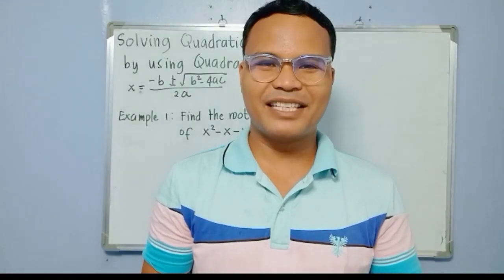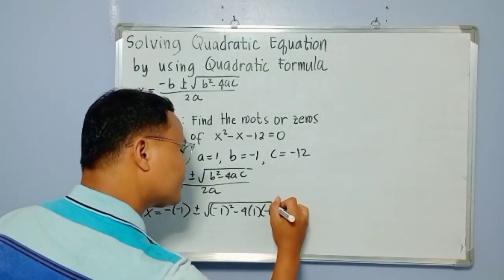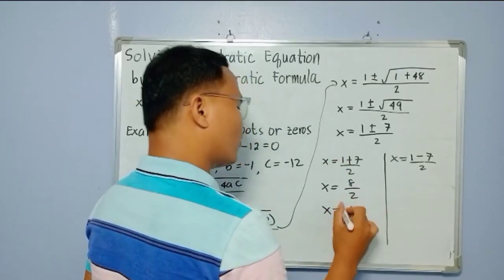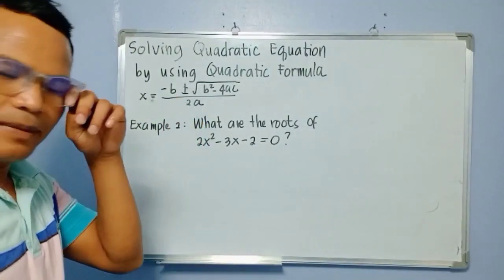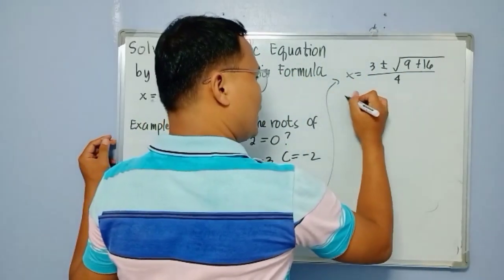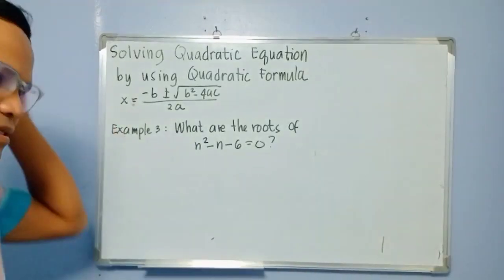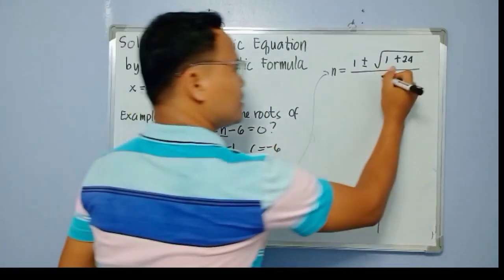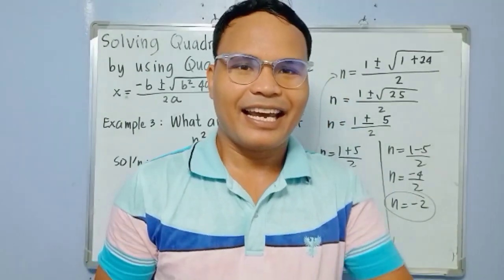How to Solve Quadratic Equation by Using Quadratic Formula